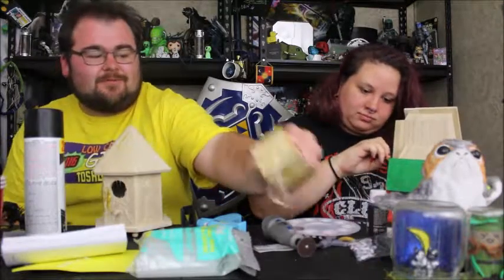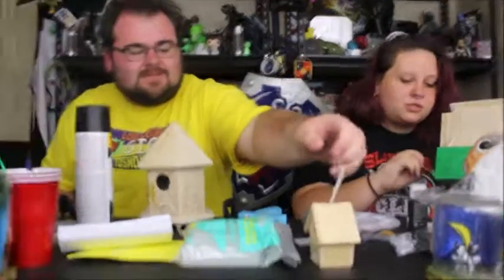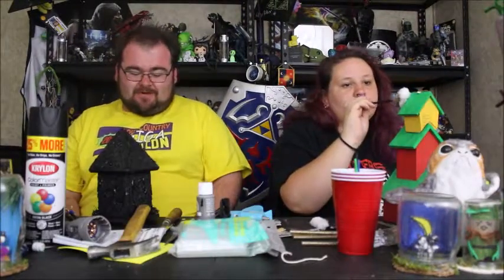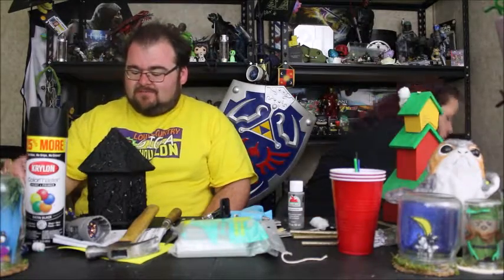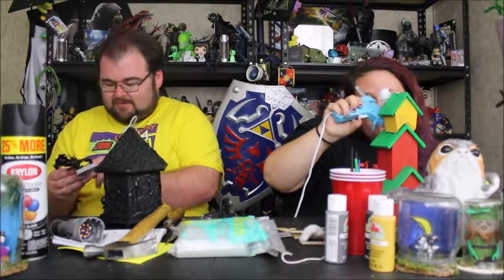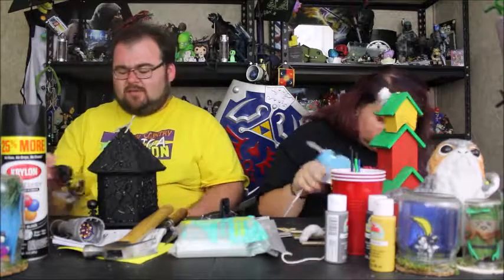We Make Nerdy Bird Houses (Thrifty Thursday Ep. 61)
Today we take bird houses and flip them to make them nerdy!